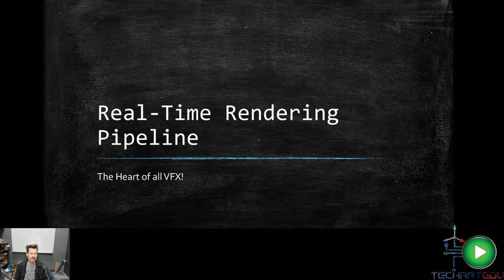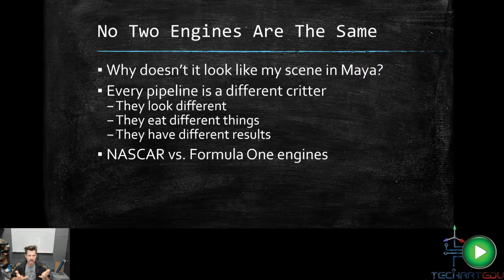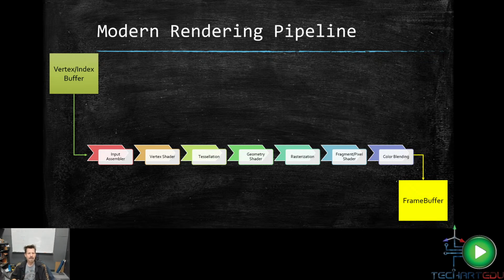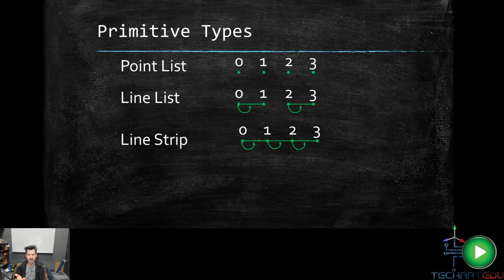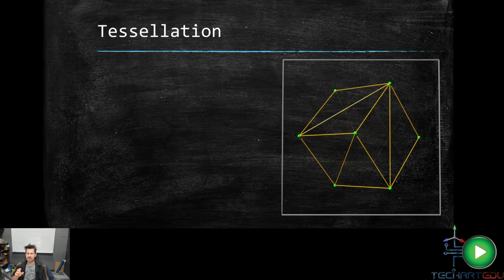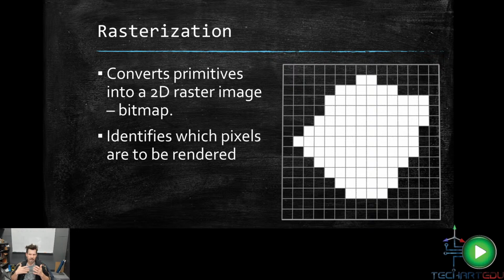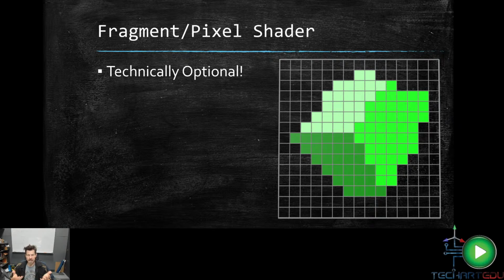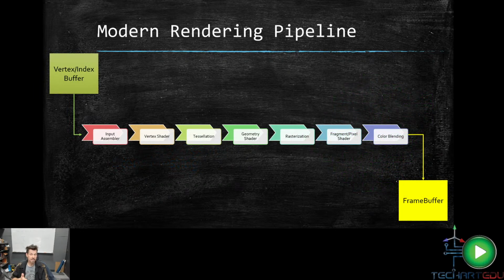Tech Art Talk Live!, #41, Real-Time Rendering Pipeline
All visual efffects manipulate this pipeline. The more you understand the pipeline, the better your visual effects will be as the seven stages of the real-time rendering pipeline are explained.